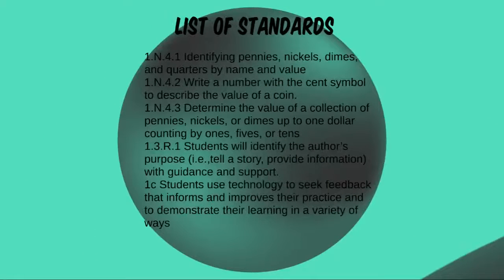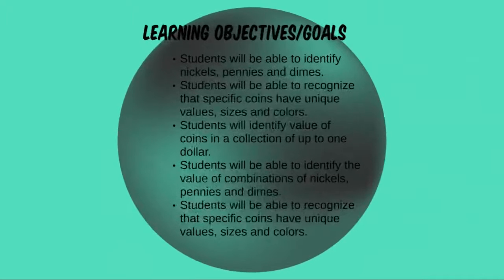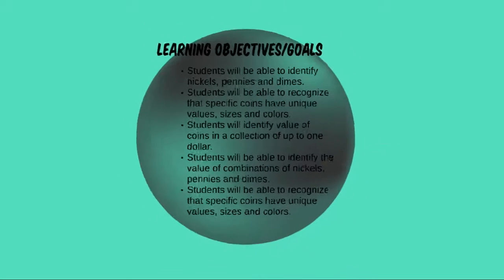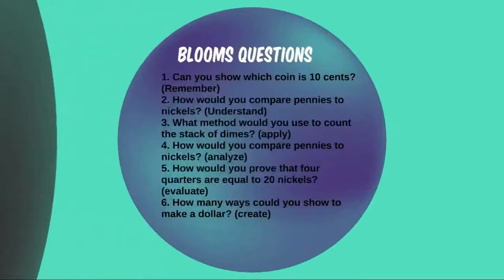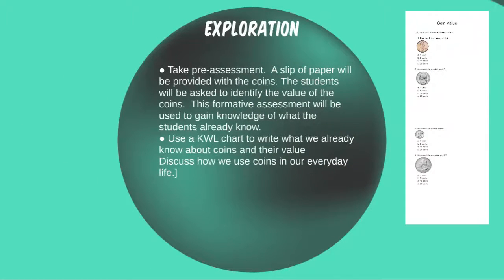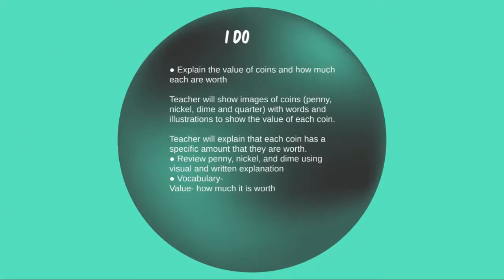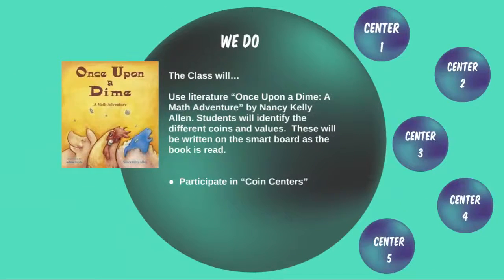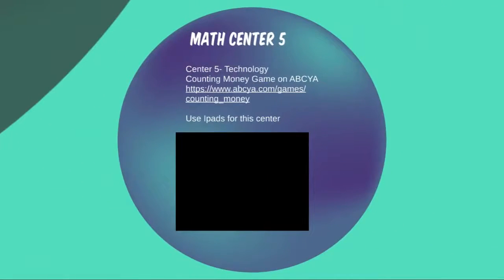Make Sense of Cents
Final Math Lesson Presentation